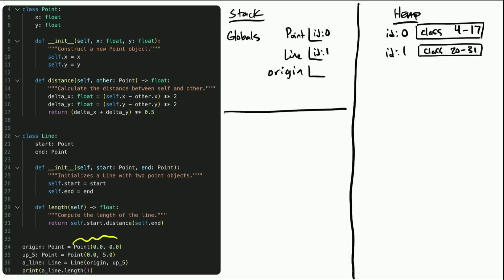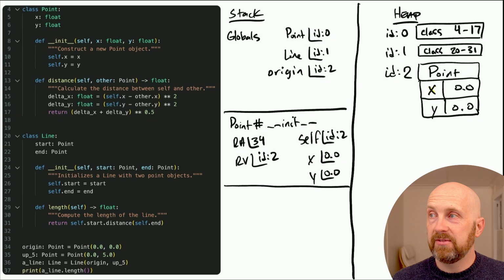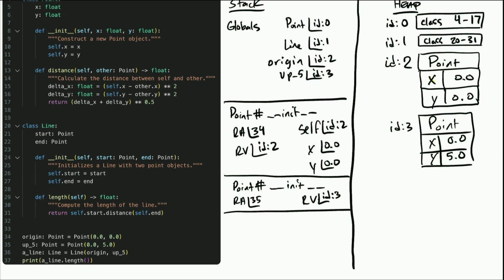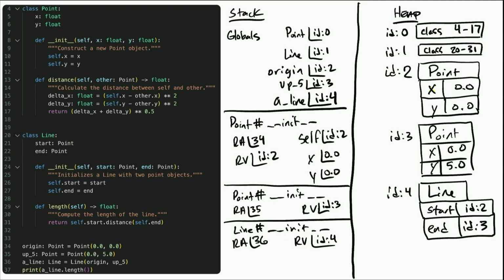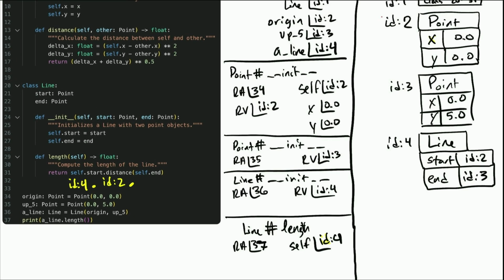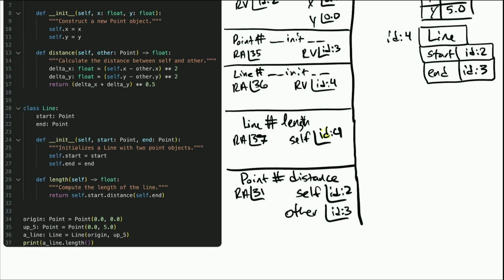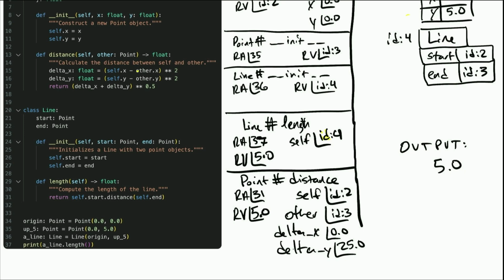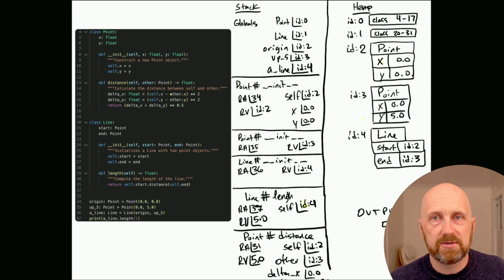Diagramming Composed Objects - COMP110